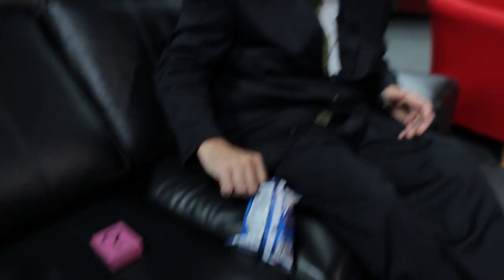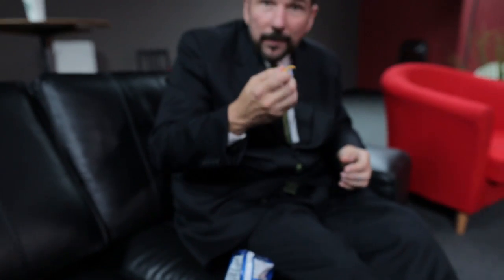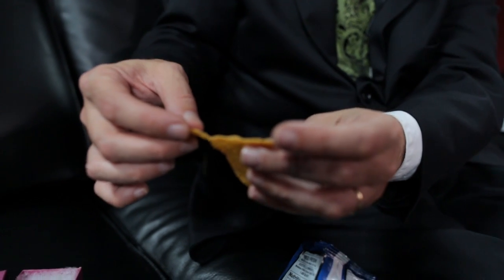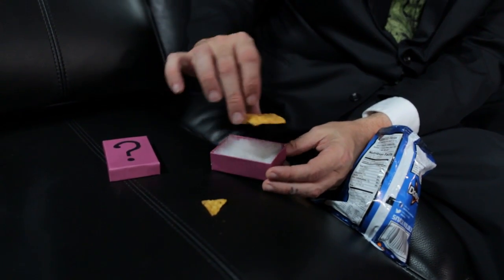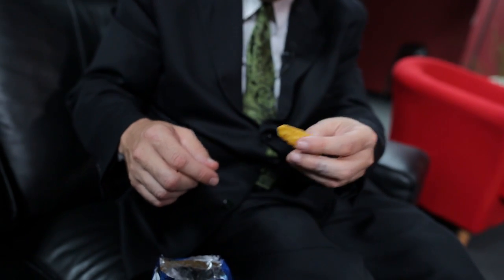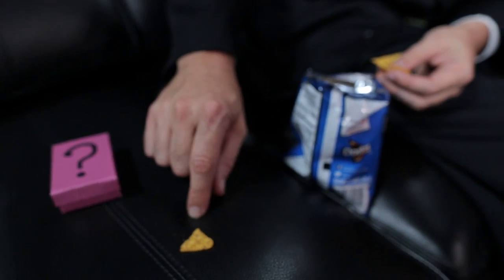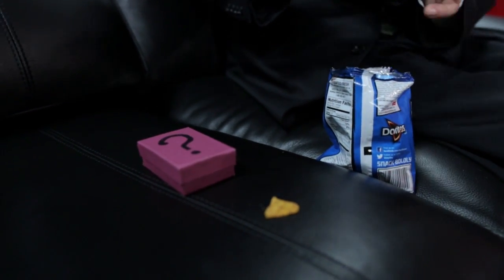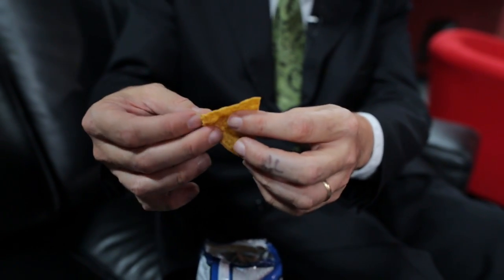Free Trick Friday - Doc Dixon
Snack food magic is fun!

Free Trick friday is here and our friend Doc Dixon took a moment after his At The Table lecture to teach you a trick!